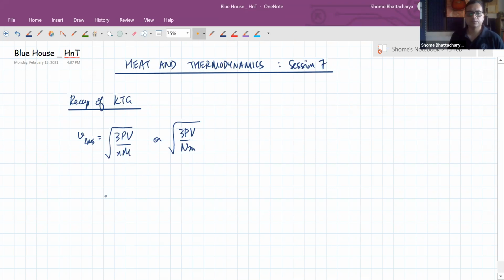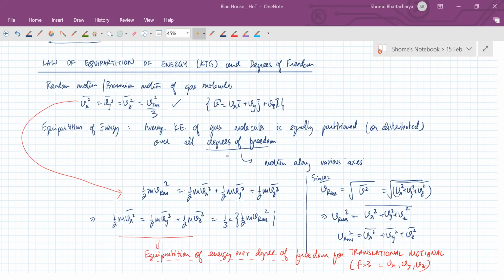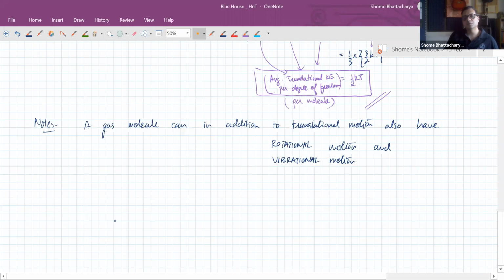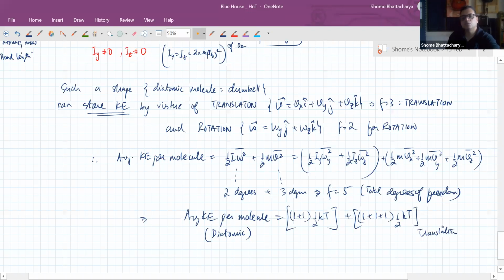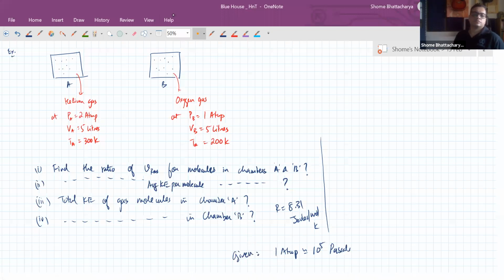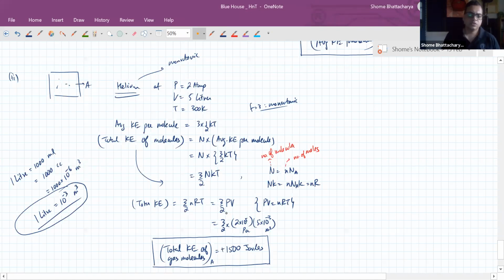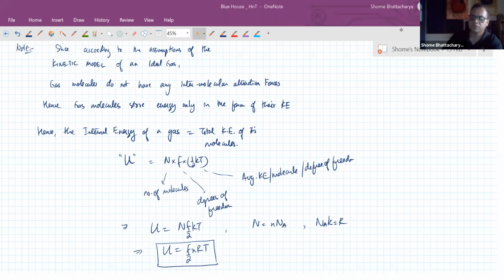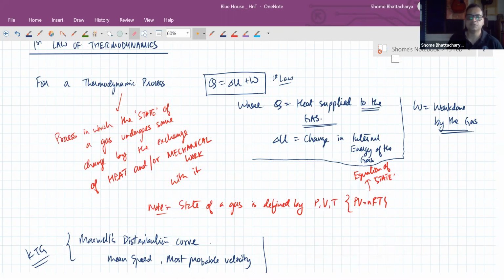Heat and Thermodynamics,Session 7,11th,Blue House,Date-15-02-2021,By-Shome Bhattacharya